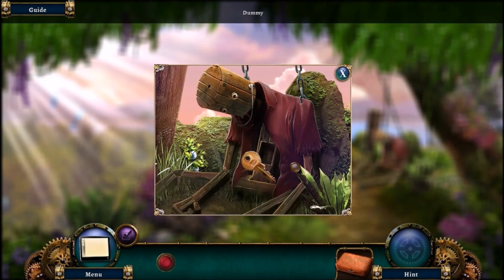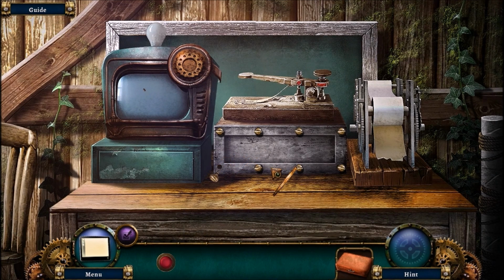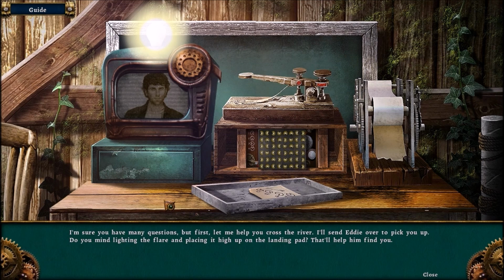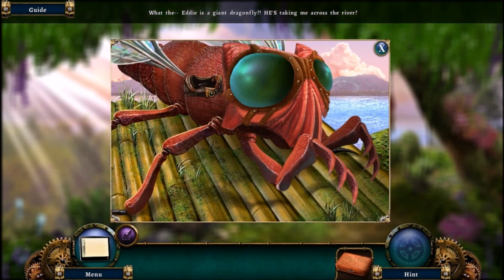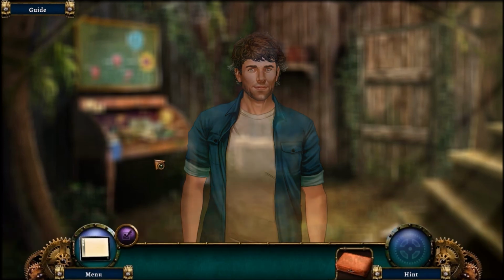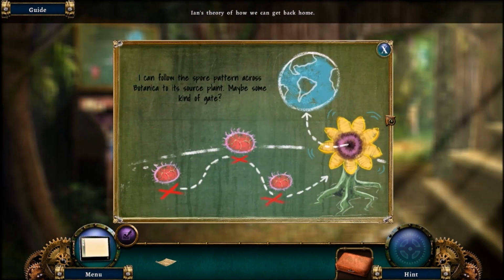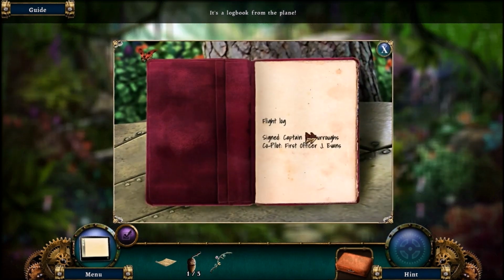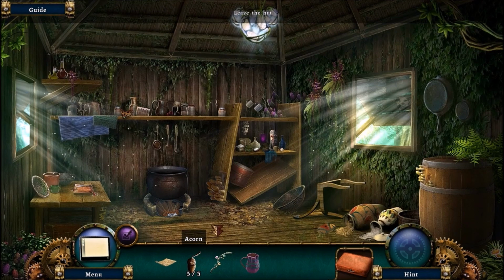Botanica: Into the Unknown (Part 2): Ian and the Monster Dragonfly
Part 2 of 13, of a video walkthrough for "Botanica: Into the Unknown". In this video, Ellie keeps going through the cabin area, until she can contact Ian. He sends a large dragonfly creature to fetch her.

Ian talks with Ellie at an abandoned village, and they make a plan for returning home. Right now, they need to collect parts from a plane, then use them to make a working steamboat. A local boy named Sam helps.